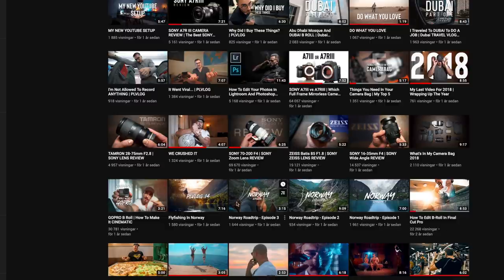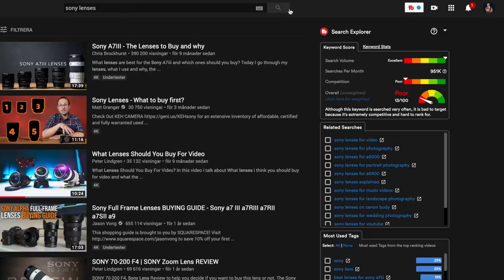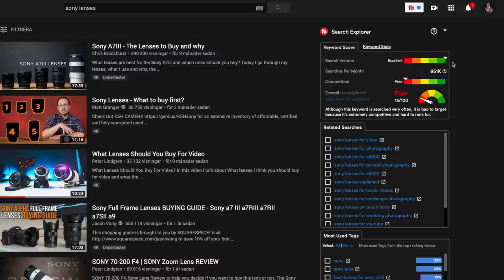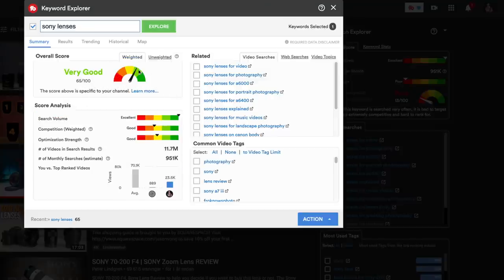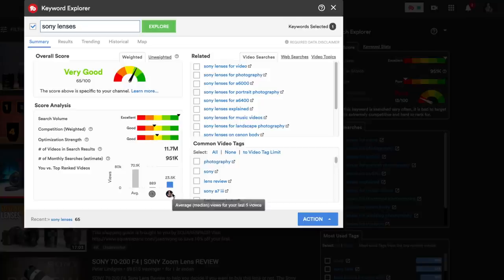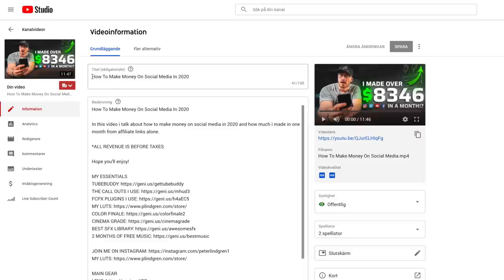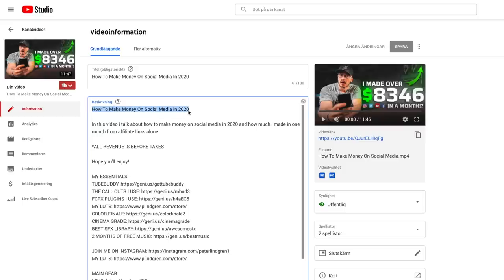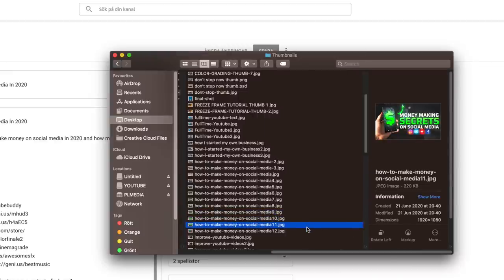YOUTUBE SEO 2020 | Make Your Channel Searchable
Today we talk about youtube SEO and how to make your channel searchable in 2020!

MY ESSENTIALS
2 MONTHS OF FREE MUSIC

DESK GEAR
MY MONITOR